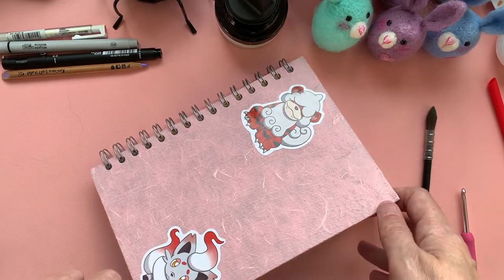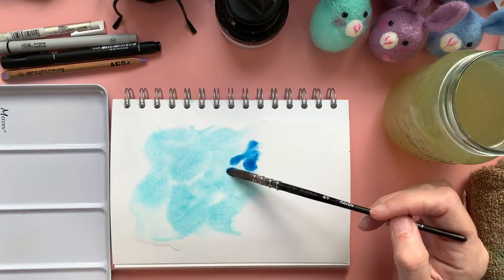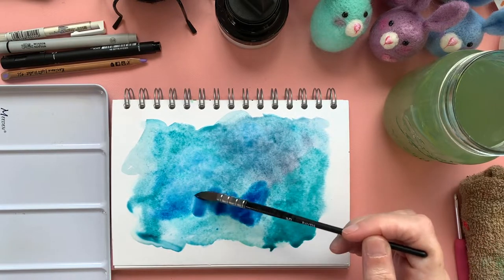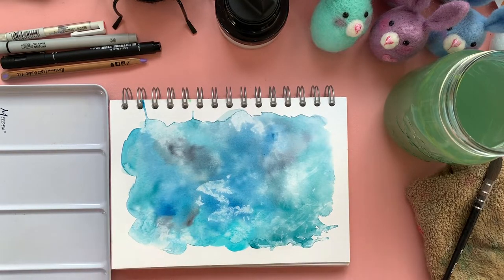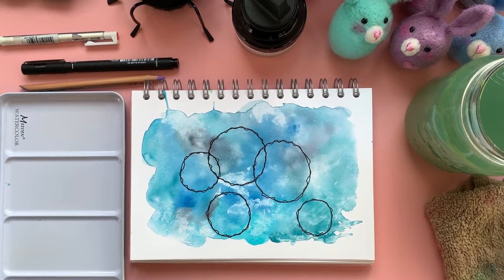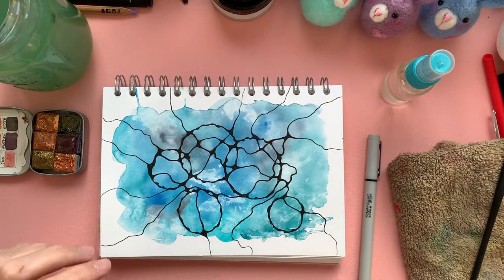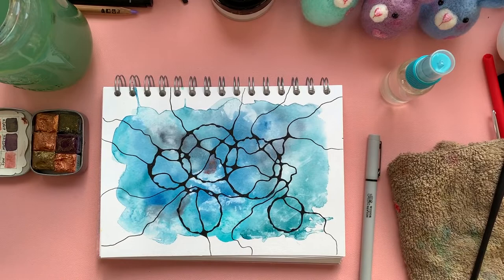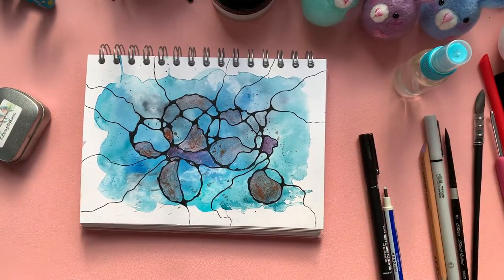Kooky Paints - Neurographic Art and Watercolour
Hello my lovely Kooksters and welcome!

This week I am continuing on the Neurographic Art path with a new background technique in watercolor and some metallic paint additions.

I have a whole set of Neurographic art videos on my channel so check back through them if you would like to see more.

Gold handmade paint from a Planets set by K J Designs by Karen on Etsy